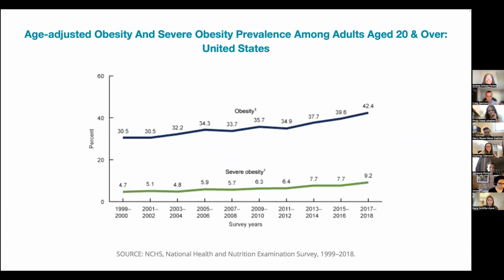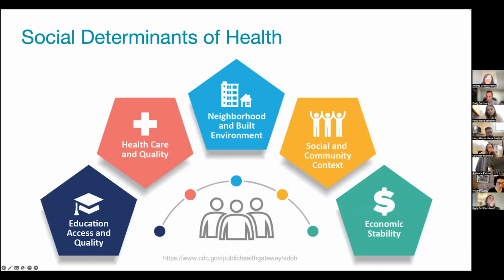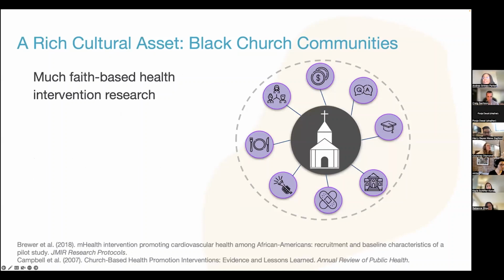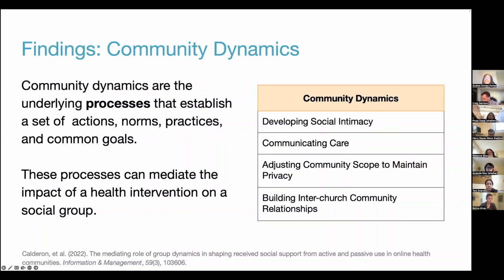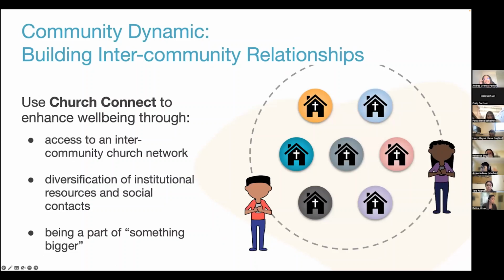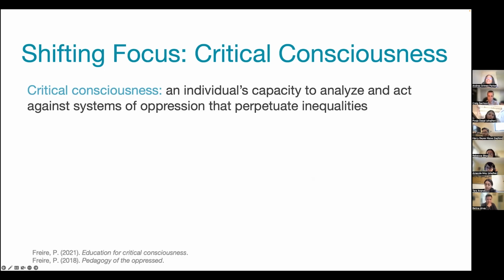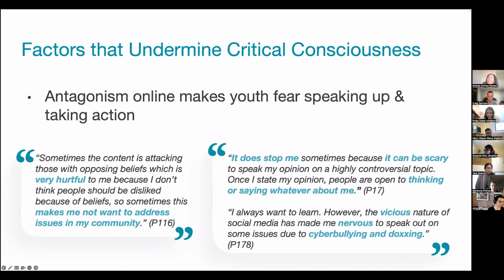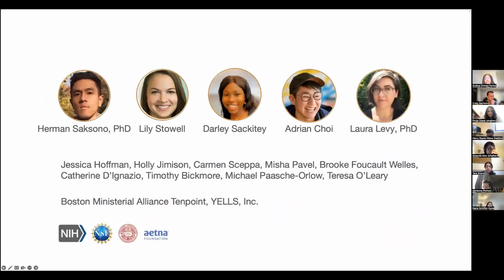Transforming the Health of Communities through Innovations in Social Computing (Dr. Andrea Parker)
Title: Transforming the Health of Communities through Innovations in Social Computing

Speaker: Dr. Andrea Grimes Parker, Associate Professor at Georgia Tech

Abstract: Digital health research—the investigation of how technology can be designed to support wellbeing—has exploded in recent years. Much of this innovation has stemmed from advances in the fields of human-computer interaction and artificial intelligence. A growing segment of this work is examining how information and communication technologies (ICTs) can be used to achieve health equity, that is, fair opportunities for all people to live a healthy life. Such advances are sorely needed, as there exist large disparities in morbidity and mortality across population groups. These disparities are due in large part to social determinants of health, that is, social, physical, and economic conditions that disproportionately inhibit wellbeing in populations such as low-socioeconomic status and racial and ethnic minority groups.

Despite years of digital health research and commercial innovation, profound health disparities persist. In this talk, I will argue that to reduce health disparities, ICTs must address social determinants of health. Intelligent interfaces have much to offer in this regard, and yet their affordances—such as the ability to deliver personalized health interventions—can also act as pitfalls. For example, a focus on personalized health interventions can lead to the design of interfaces that help individuals engage in behavioral change. While such innovations are important, to achieve health equity there is also a need for complimentary systems that address social relationships. Social ties are a crucial point of focus for digital health research as they can provide meaningful supports for positive health, especially in populations that disproportionately experience barriers to wellbeing.

I will offer a vision for digital health equity research in which interactive and intelligent systems are designed to help people build, enrich, and engage social relationships that support wellbeing. By expanding the focus from individual to social change, there is tremendous opportunity to create disruptive interventions that catalyze and sustain population health improvements.

Bio: Andrea Grimes Parker is an Associate Professor in the School of Interactive Computing at Georgia Tech. She is also an Adjunct Associate Professor in the Rollins School of Public Health at Emory University and at Morehouse School of Medicine. Dr. Parker holds a Ph.D. in Human-Centered Computing from Georgia Tech and a B.S. in Computer Science from Northeastern University. She is the founder and director of the Wellness Technology Lab at Georgia Tech. Her interdisciplinary research spans the domains of human-computer interaction and public health, as she examines how social and interactive computing systems can be designed to address health inequities.

Dr. Parker has published widely in the space of digital health equity and received several best paper honorable mention awards for her research. Her research has been funded through awards from the National Science Foundation, the National Institutes of Health, the Aetna Foundation, Google, and Johnson & Johnson. Additionally, she is a recipient of the 2020 Georgia Clinical & Translational Science Alliance Team Science Award. Dr. Parker has held various leadership roles, including serving as co-chair for Workgroup on Interactive Systems in Healthcare (WISH) and as a member of the Johnson & Johnson / Morehouse School of Medicine Georgia Maternal Health Research for Action Steering Committee.